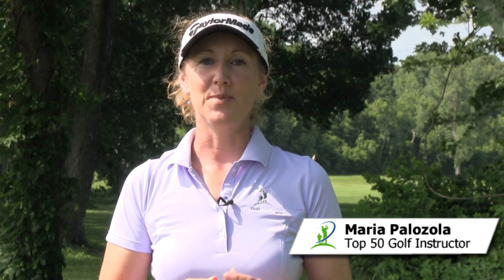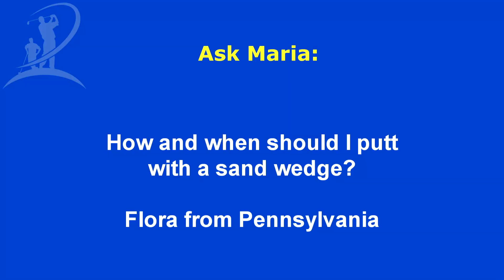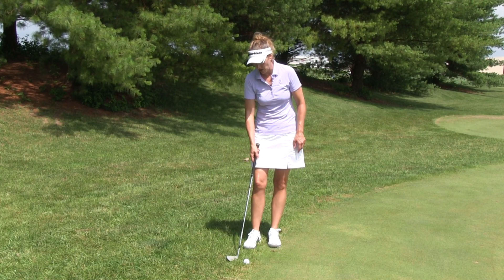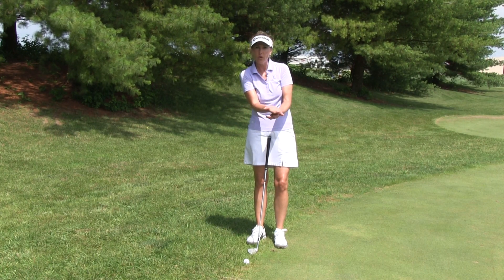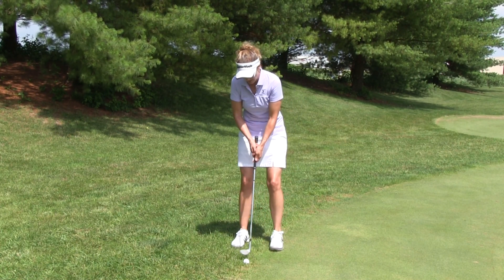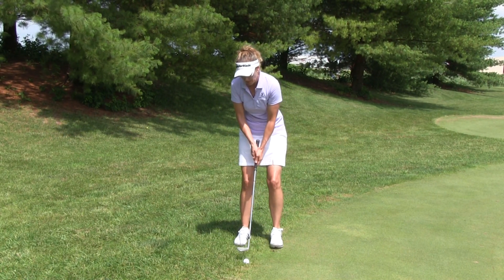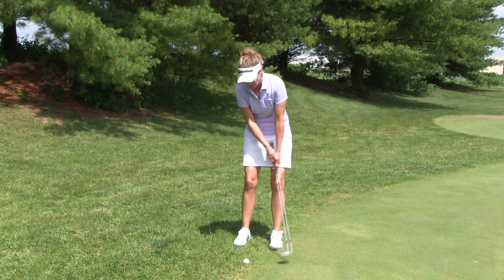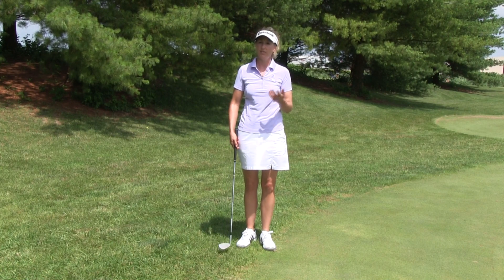Putt with a Sand Wedge?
How and when should you putt with a sand wedge? That's the question Flora asks Maria of
Maria suggests that when your ball is just off the fringe against the first cut of rough - when you have long grass behind the ball - putting with a putter can have the putter head get caught up in the grass. Therefore, a sand wedge can cut through that thick grass, allowing you to hit the ball crisply.

Maria explains to putt with your sand wedge, you do the following:

- Take your normal putting grip with your sand wedge

- Take your putting stand with ball played forward in your stance

- Open up your clubface a little so your clubface comes in level to the ball.

- Hover the clubface a little so your clubface will make contact at the equator of the ball.

You want to hit the center of the ball with your leading edge of your sand wedge - you don't want the leading edge to dig into the ground. Come in nice and level with your putting stroke and hit the center of the ball to get a nice easy roll.

or ask it in the comments section below.